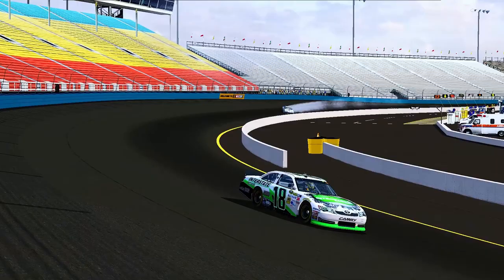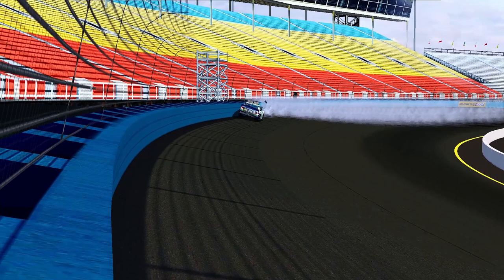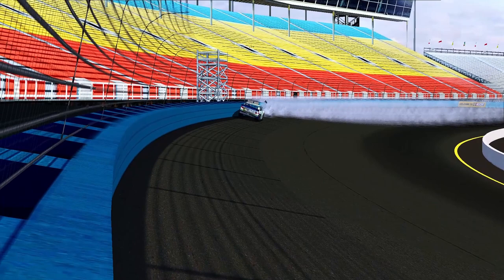NR2003 2012 Casey Mears Crash @ Phoenix Reenactment